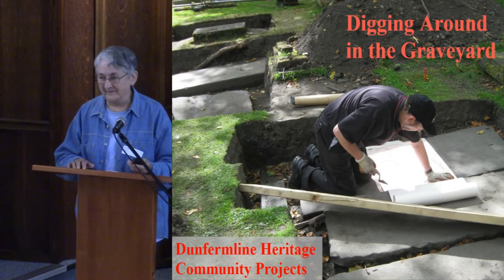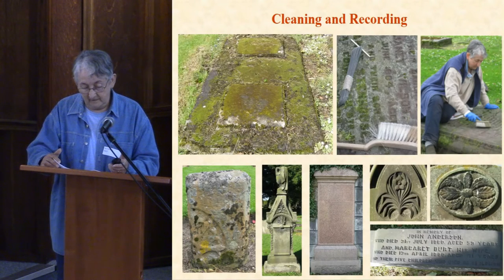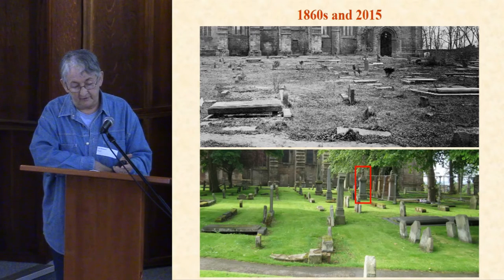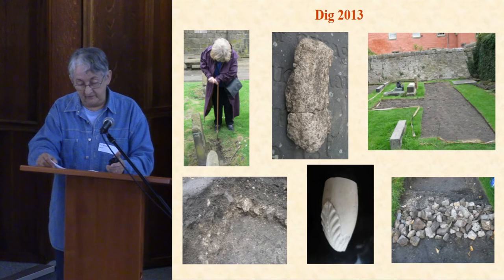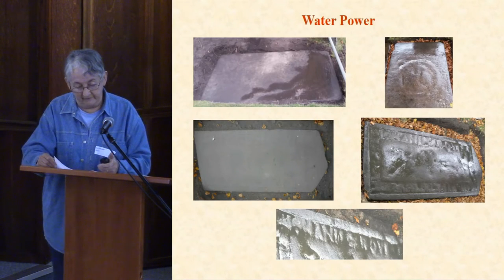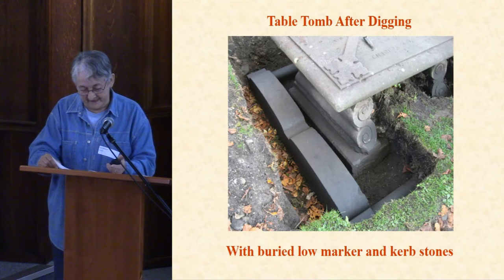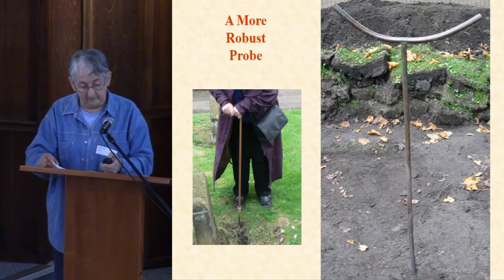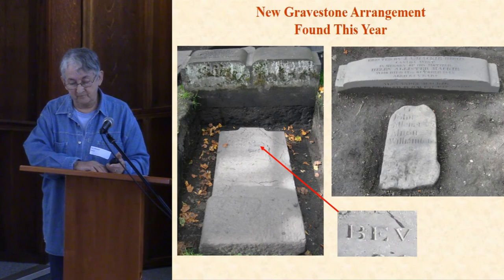Digging Around in the Graveyard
Sue Mowat, Dunfermline Heritage Community Projects (DHCP).